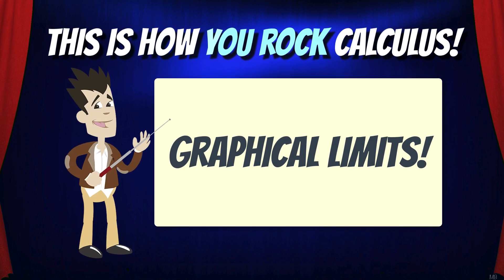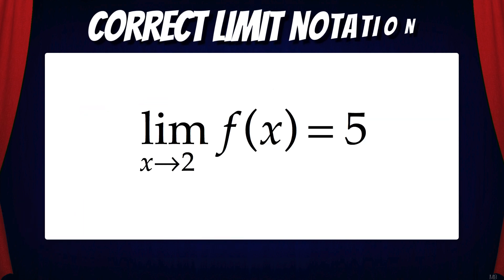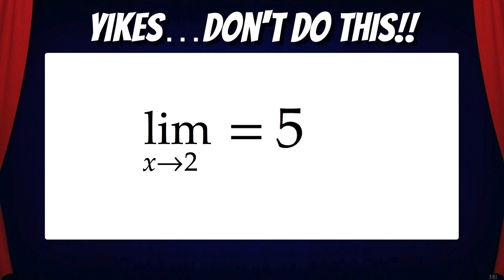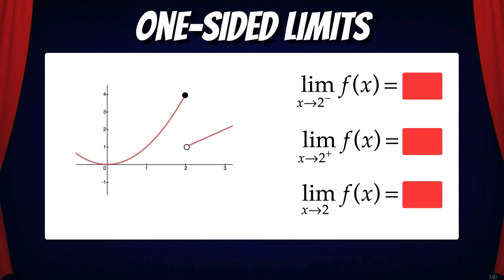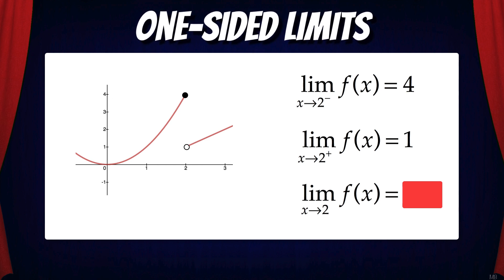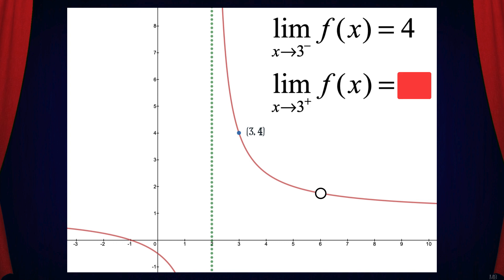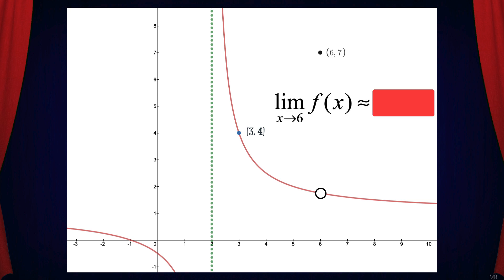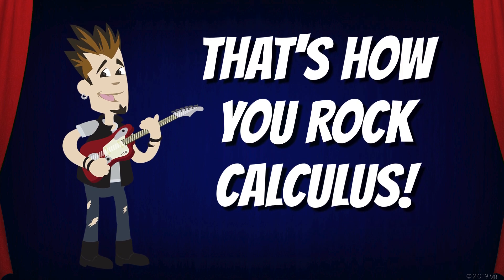Graphical Limits! | This is how You Rock Calculus!